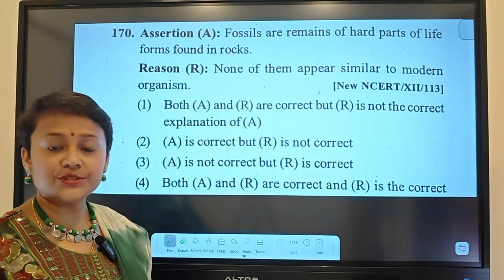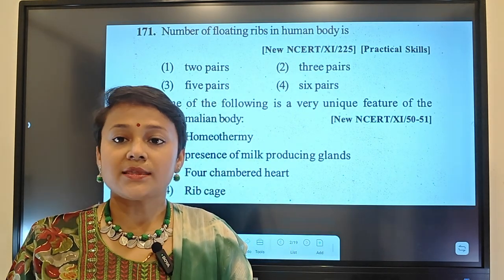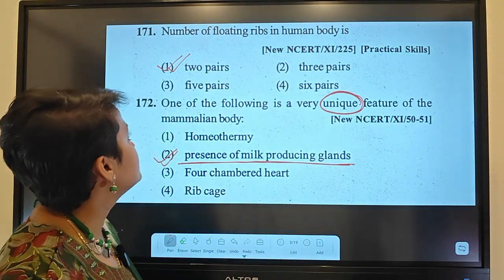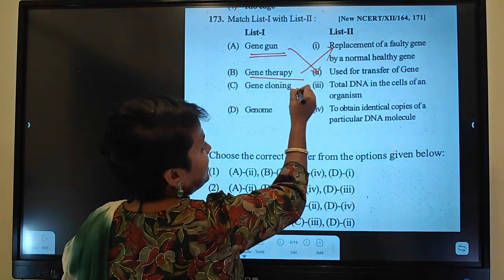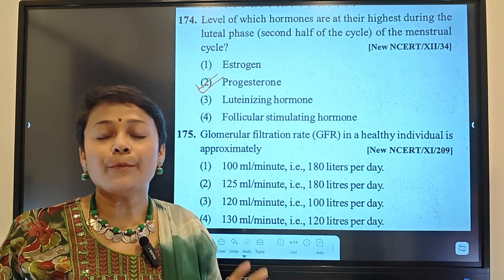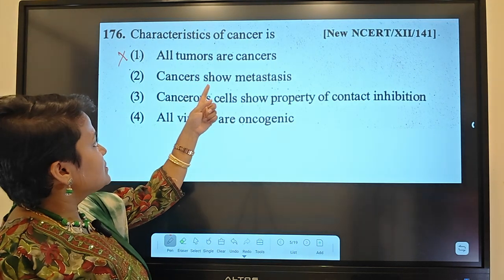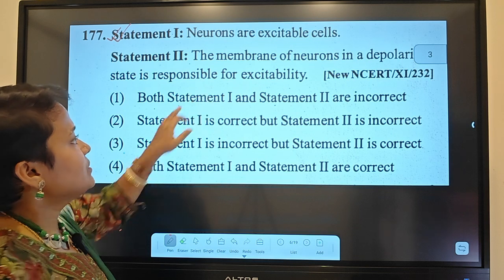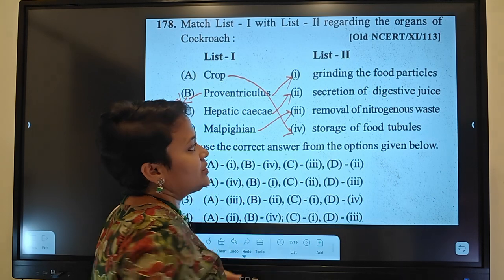Biology Question Answer Discussion For Neet 2025 Part 2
Concept Revision and boost up of exam preparation